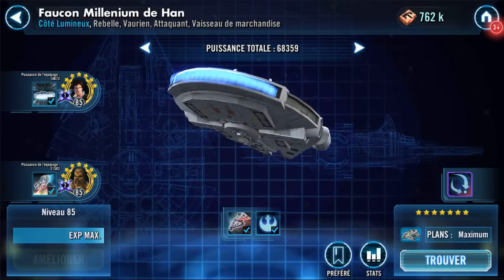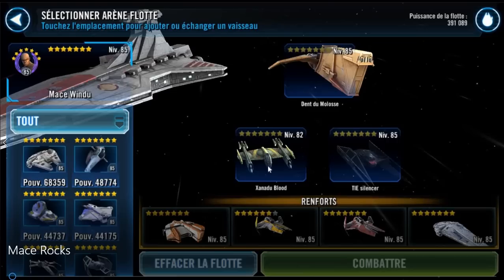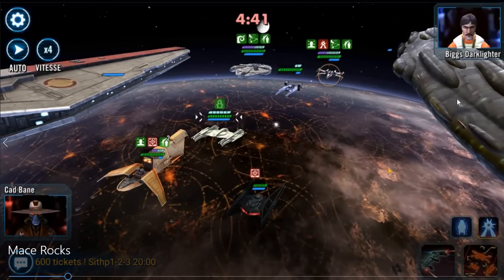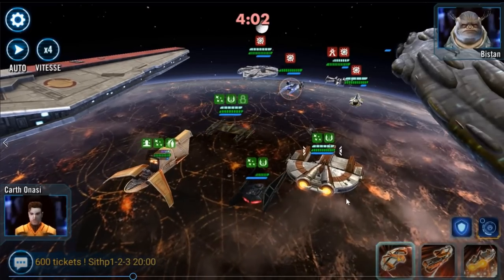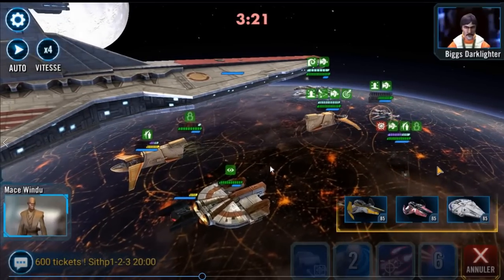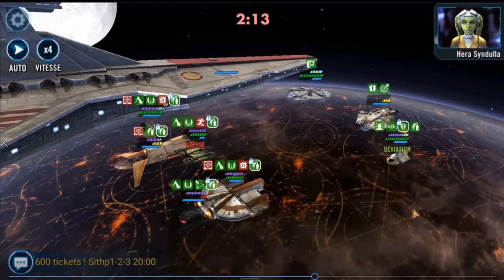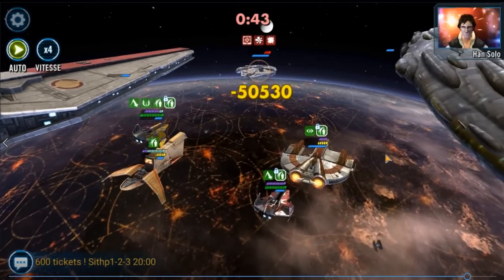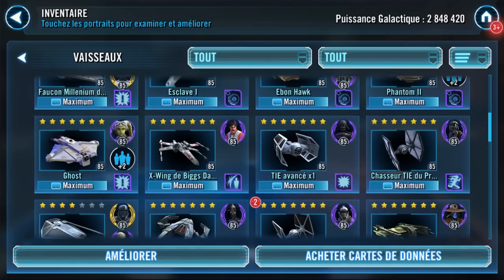Mace Rocks - Taking down Falcon Ez - English (-ish) voiceover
Falcon is a pain, right ? Well here's how to take him down without your own !
Keep your Rebels in defense and destroy your opponent's Rebels in GA with this very low requirement fleet ! I mean - just look at my pilots !
Many thanks to It's Just Ian for the inspiration, go check his channel out here !

By the way, doesn't it makes you scared about negociator coming to the game ? This might get wild !